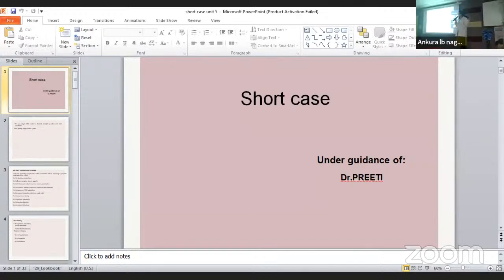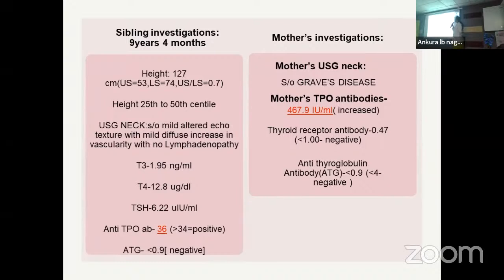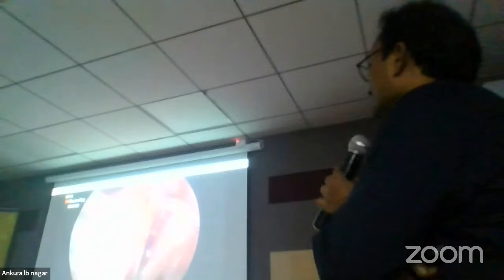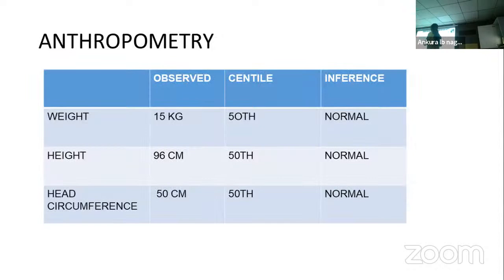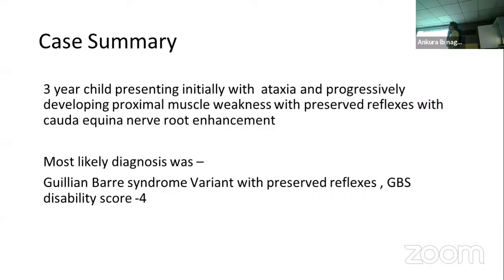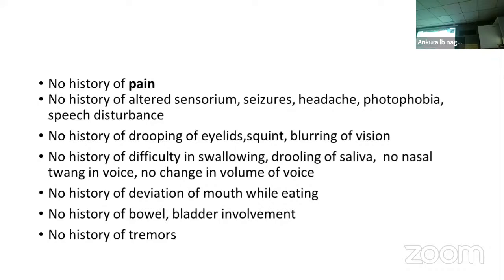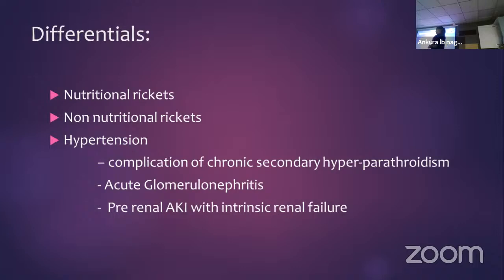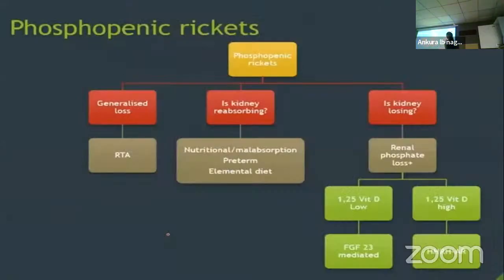IAPTCB CLINICAL MEETING